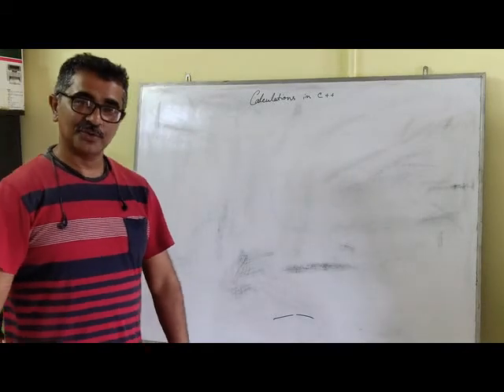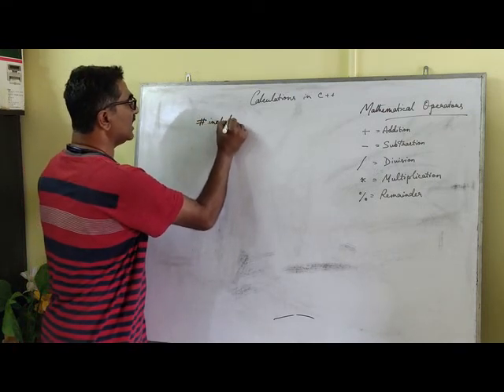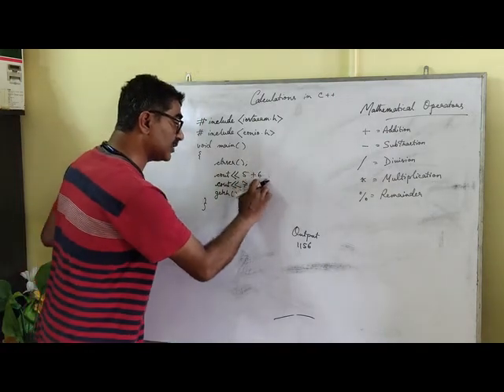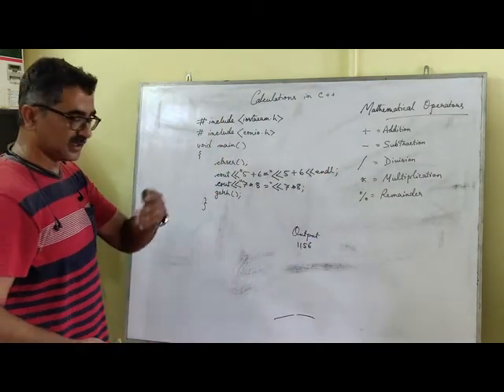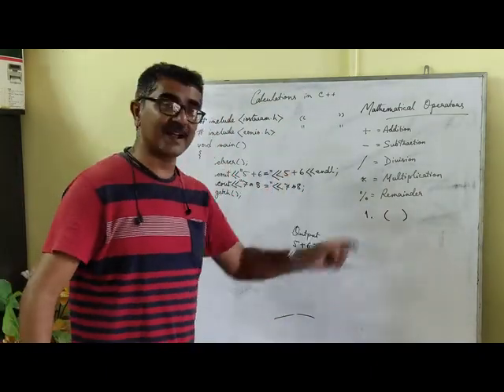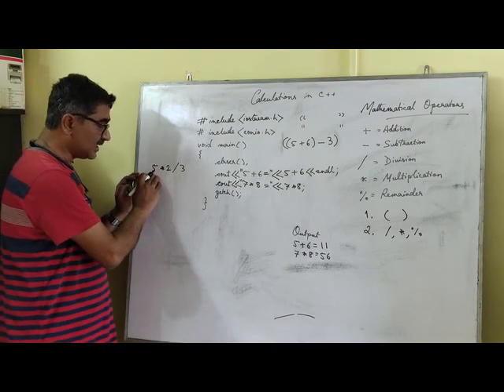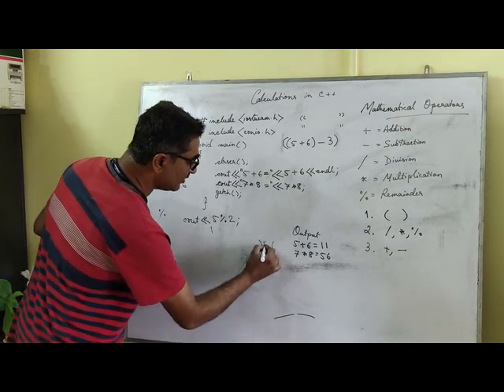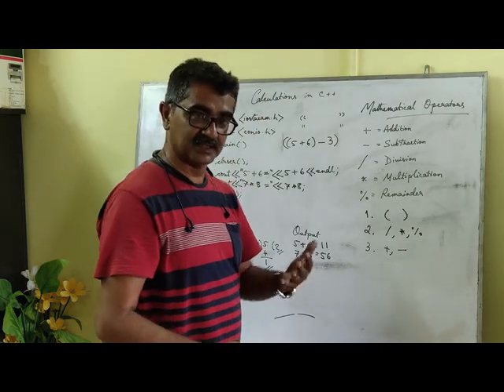Mathematical Calculations using cout in C++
Devashis Chakraborty's tutorials on C++ fro kids.